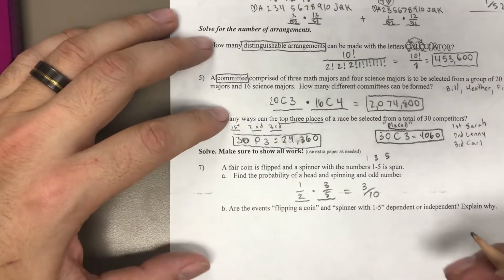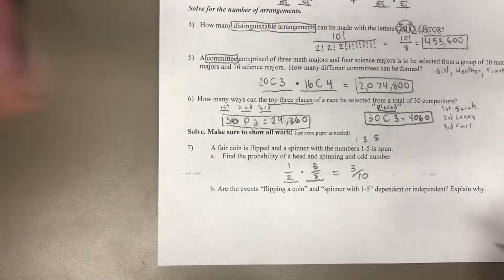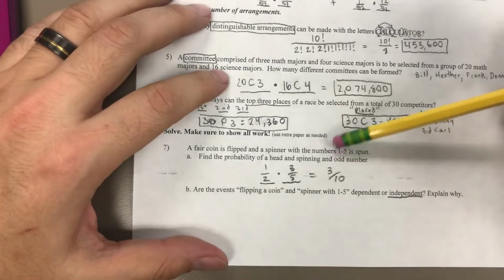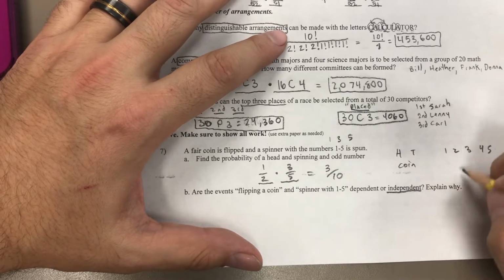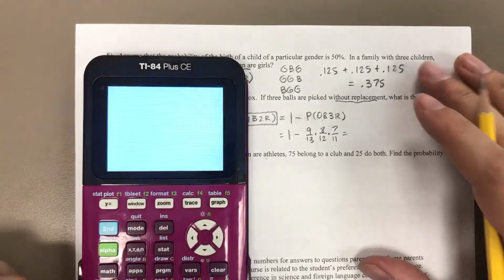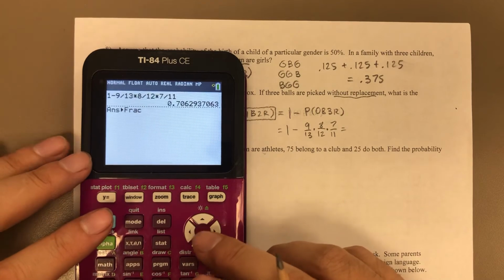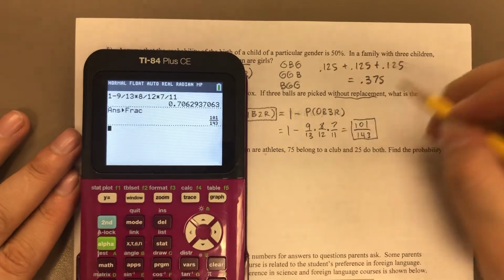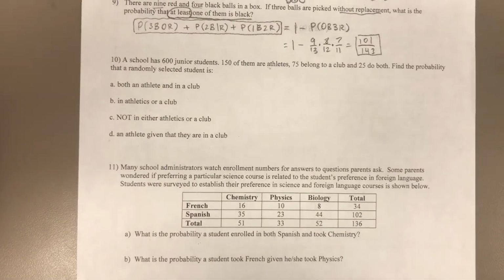Unit 5 Group Work #7-9